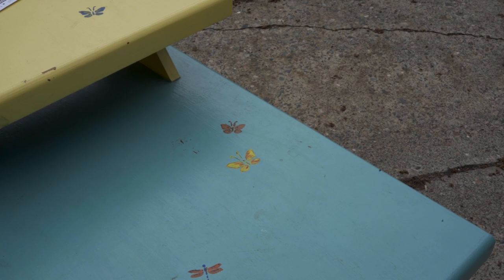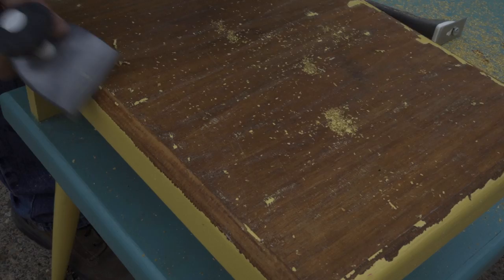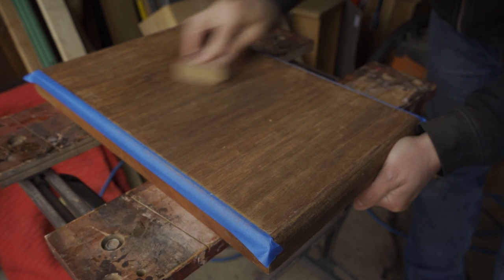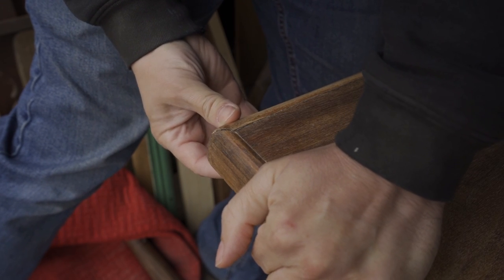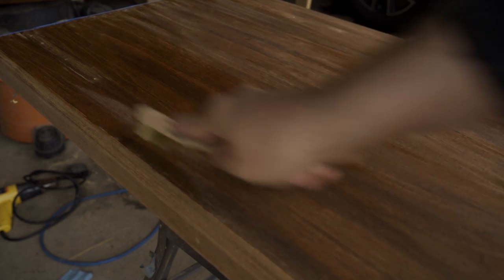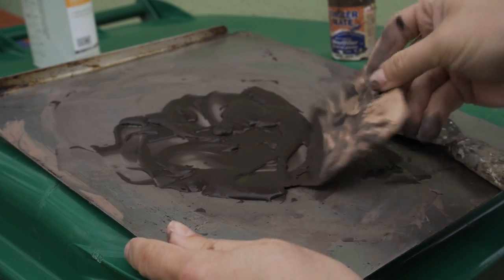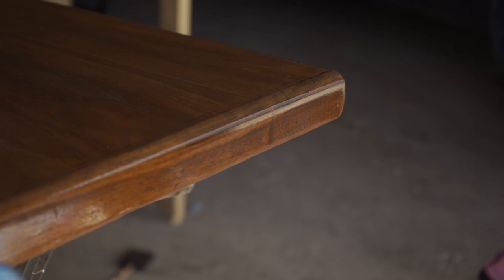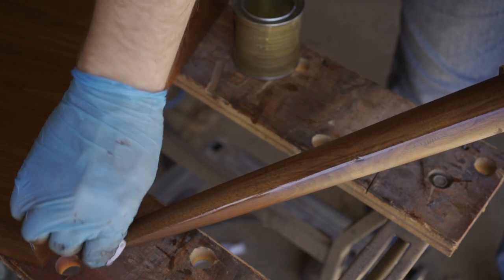Thrift Store Rescue #21 | Refinishing A Painted Mid Century Table | Furniture Restoration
In this video I refinish a mid century table that had been painted.  I found the table in a thrift store for $5.